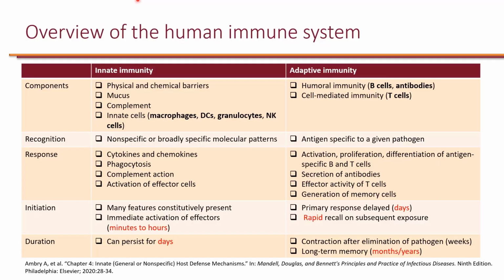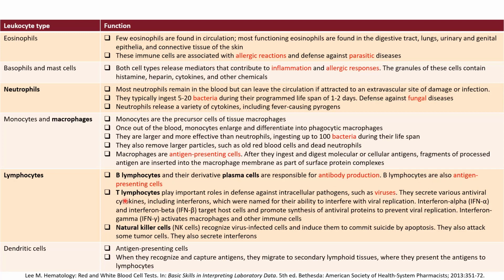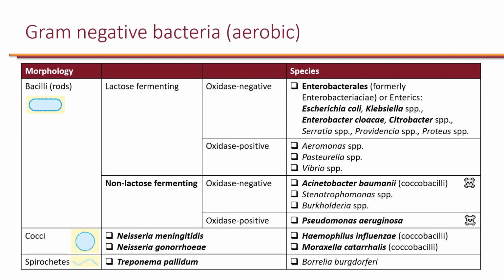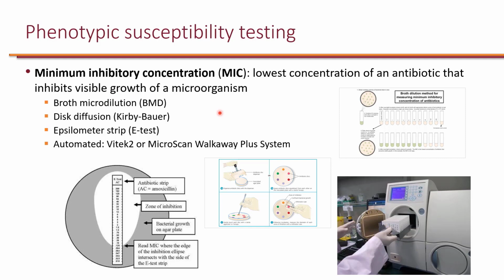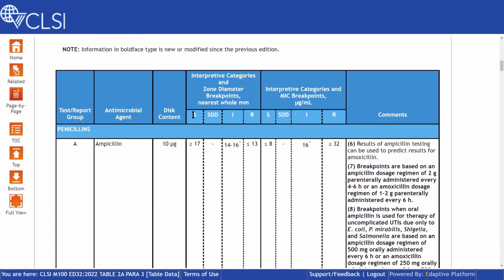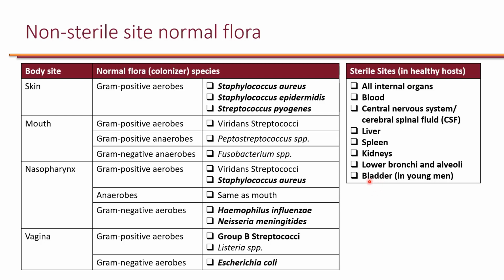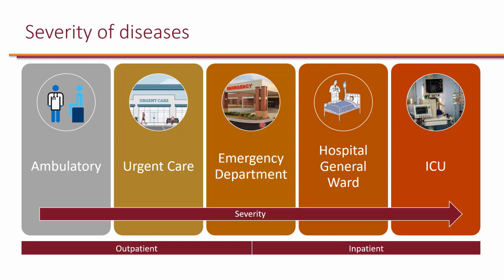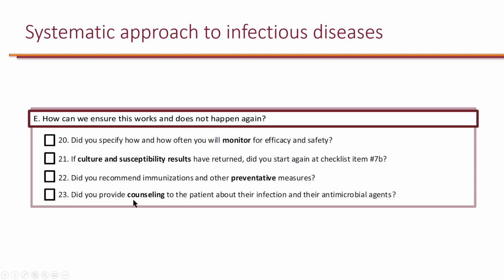Clinical Microbiology Review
Learning objective 1: Given the results of a specimen stain, list the most likely organisms present in the specimen.
Learning objective 2. Describe the basic process of microbiology testing for identification and susceptibility.
Learning objective 3. Identify the normal human flora and their role in infectious diseases.
Learning objective 4. Explain the antimicrobial stewardship process for initiating, monitoring, and streamlining effective and safe antimicrobial therapy.